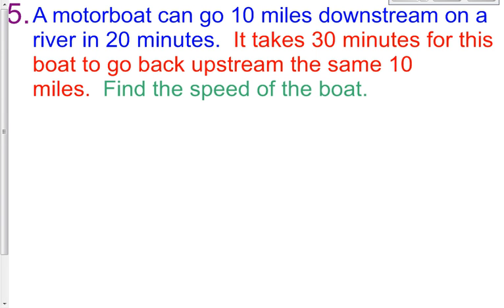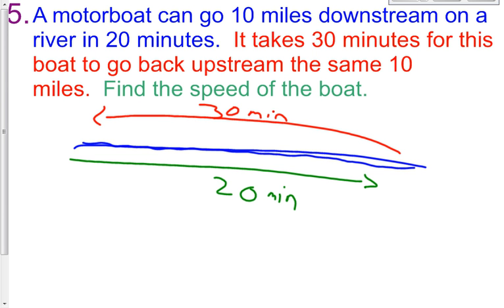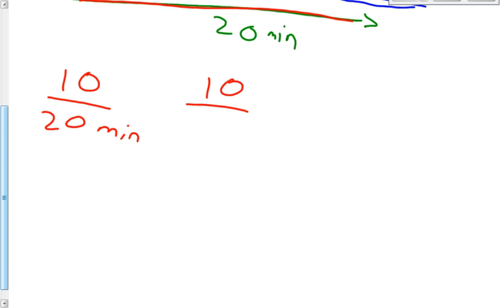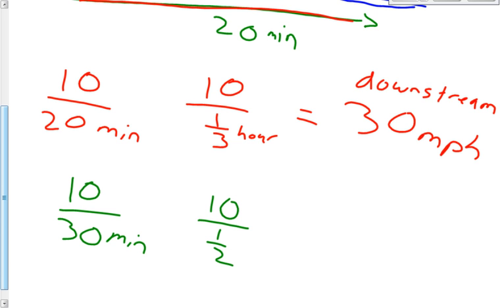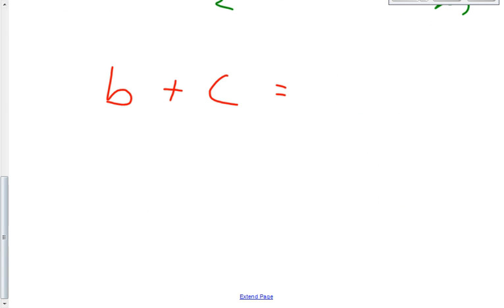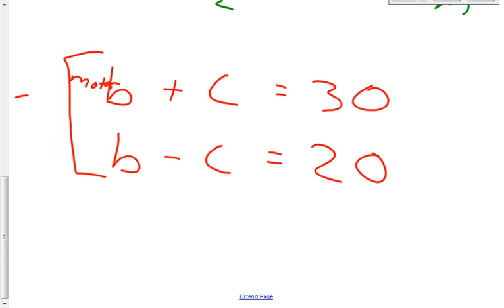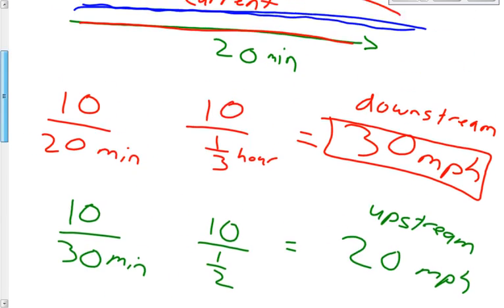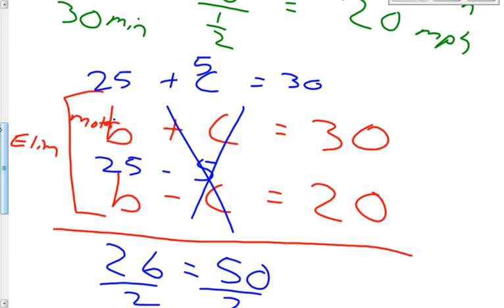3 2 Day 2 E #5 Boat with current or Plane with wind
This video explains how to set up a system of equations to solve a real world problem.